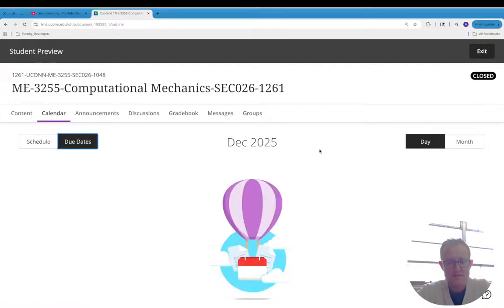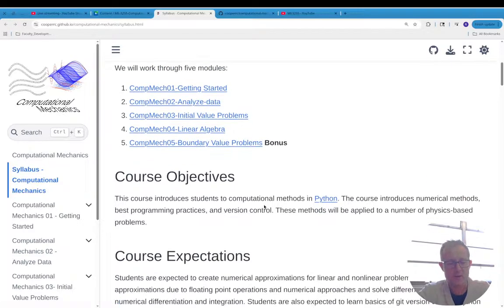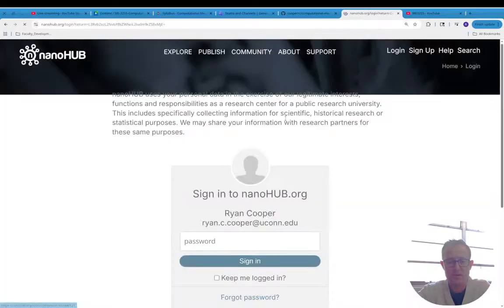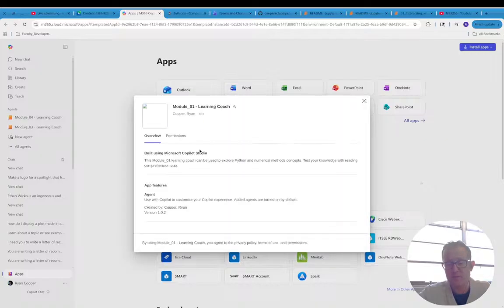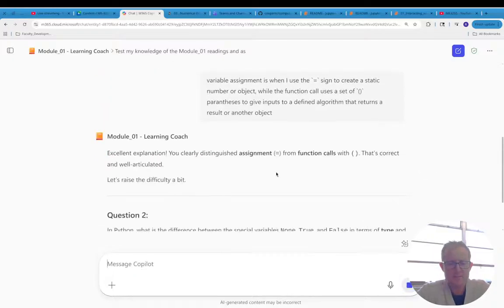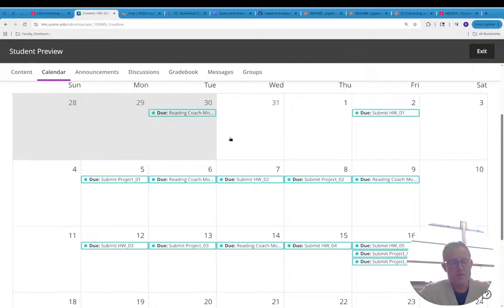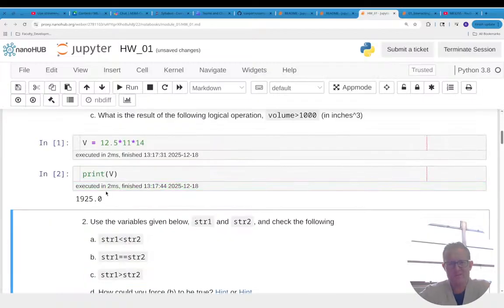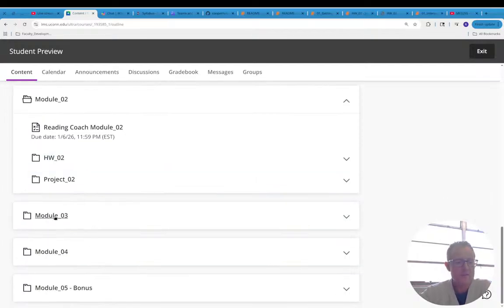ME3255 - Winter 26